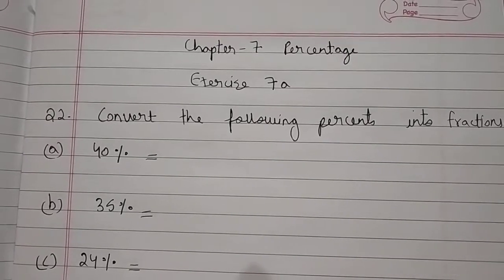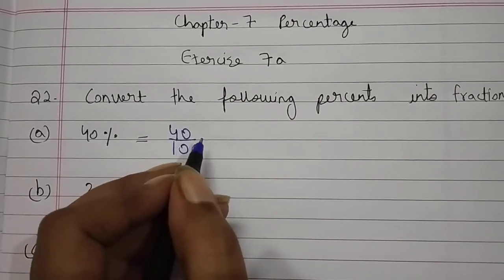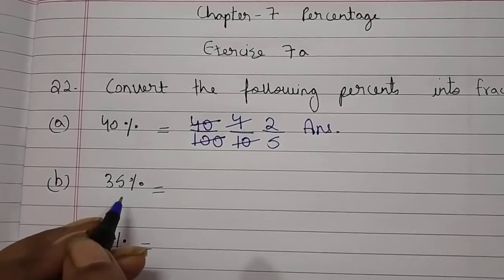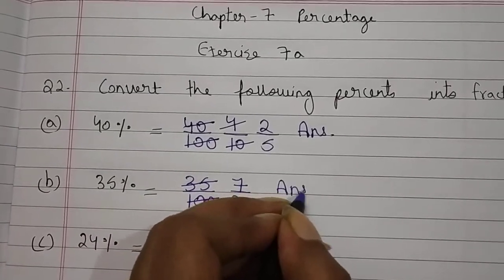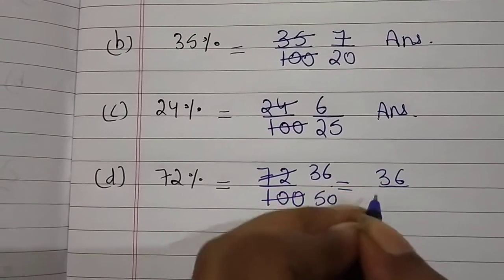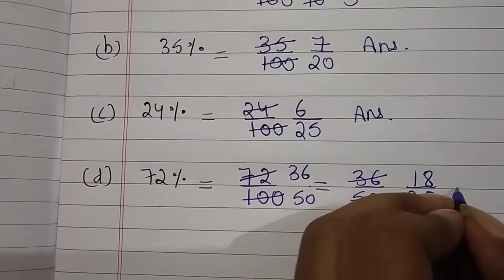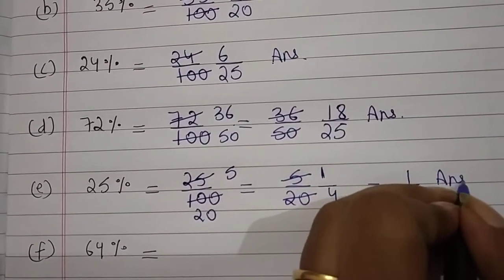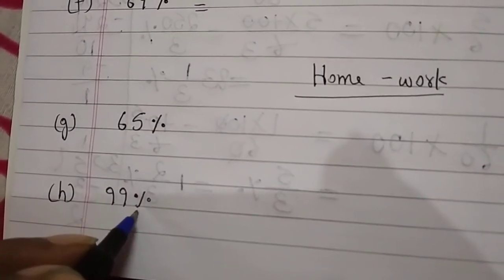Percentage , Topic Exercise 7a Q2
Convert the given percentage into fractions

Find more link related to percentage